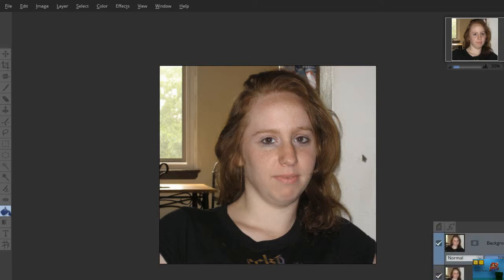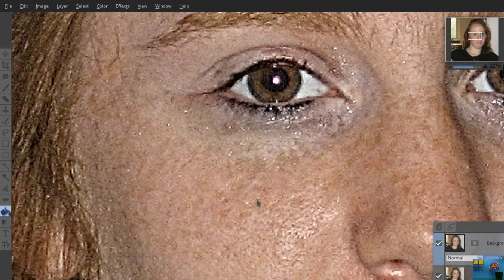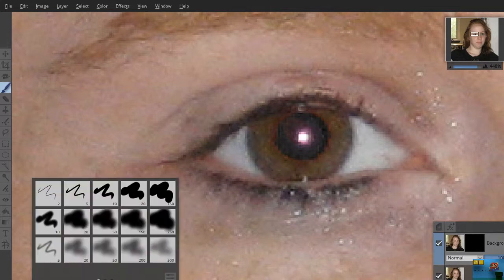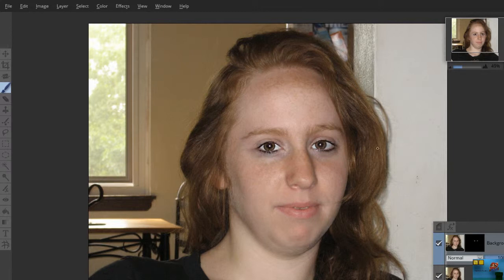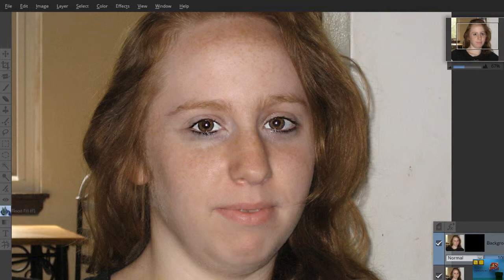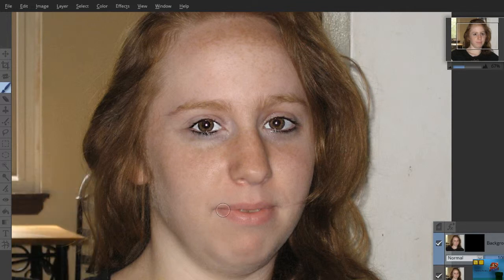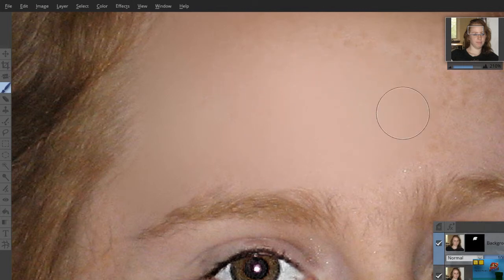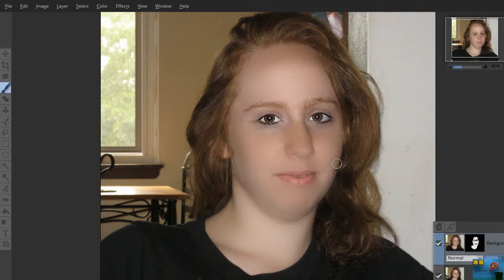touch up effect pixeluvo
Messing around with Pixeluvo touching up skin and making the eyes pop!

Not the most accurate but wanted to see what I could get away with :)